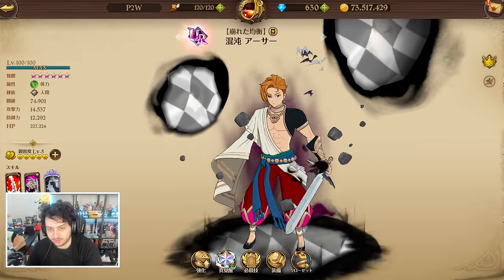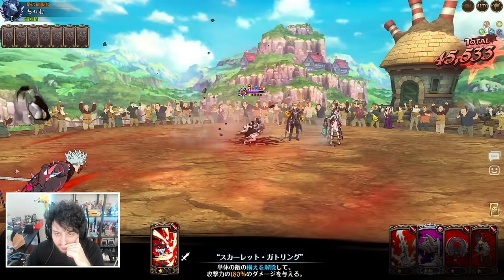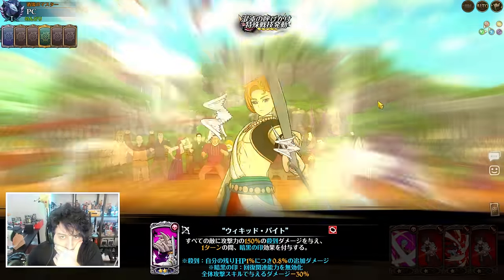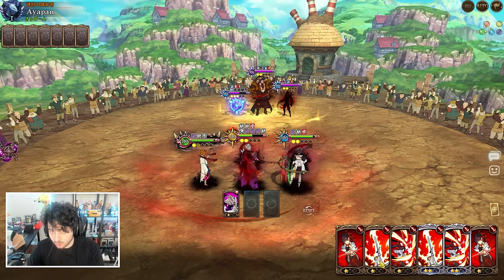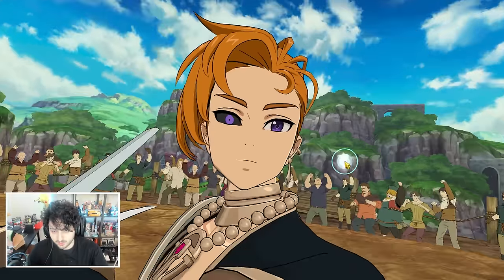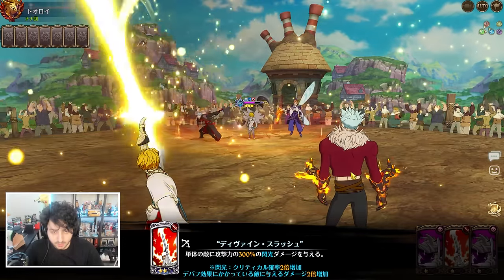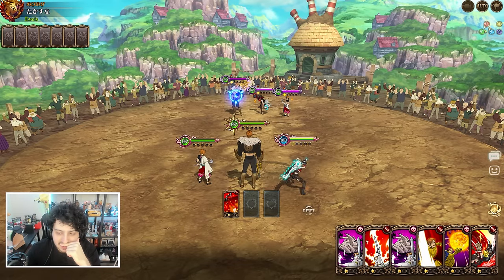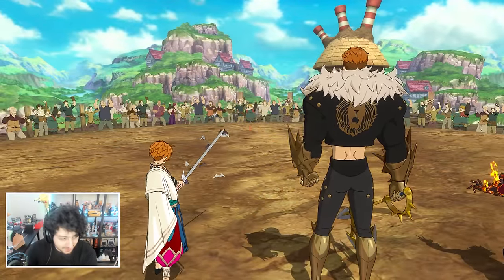UNREAL POWER!! FULL UR GEAR CHAOS ARTHUR SHOWCASE!! | Seven Deadly Sins: Grand Cross